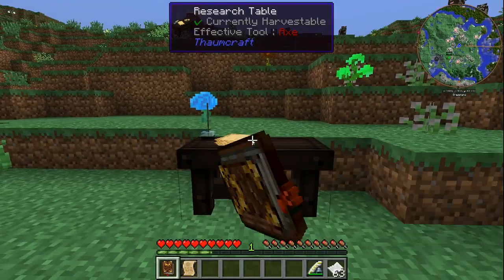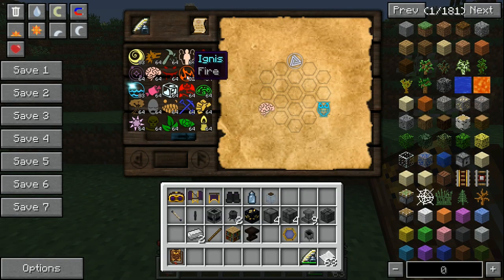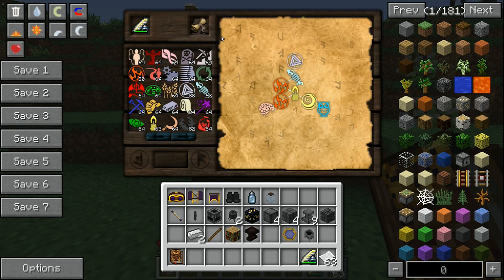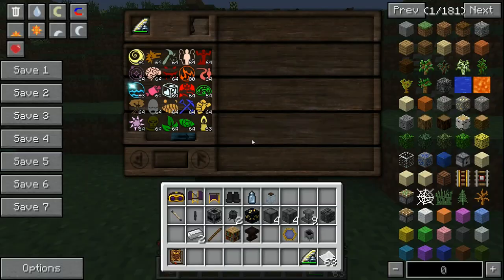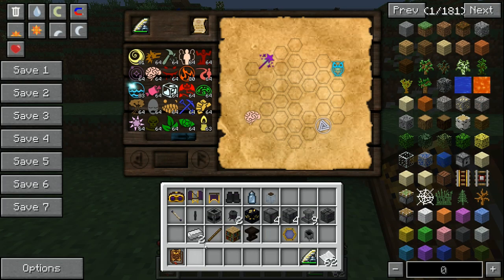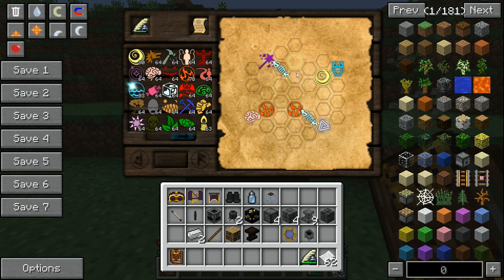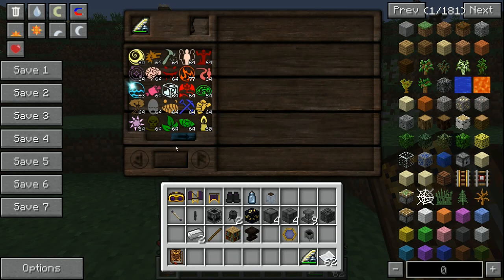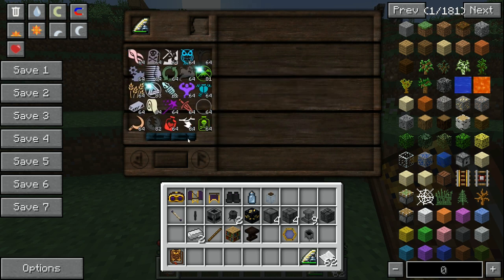Mod Overview - Thaumcraft: Research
This section of the overview covers the research performed in Thaumcraft.

Enjoyed the video? Leave a like rating!